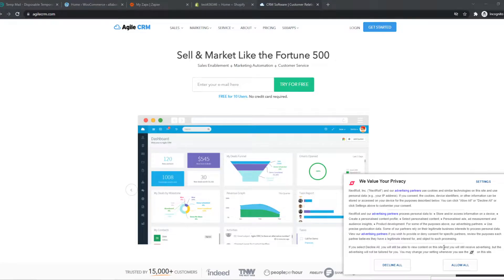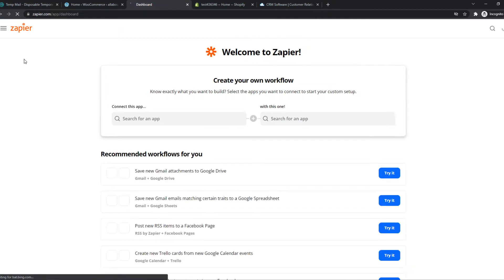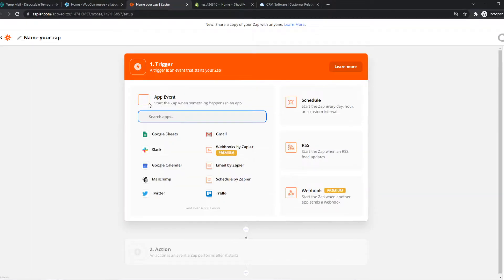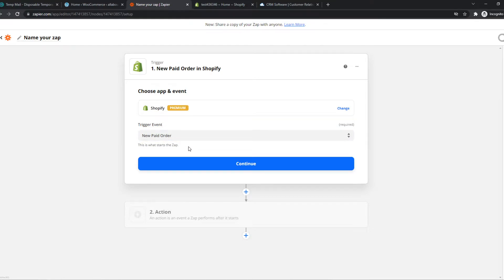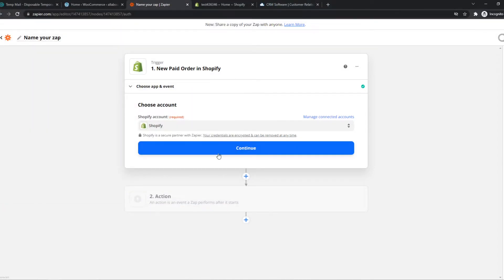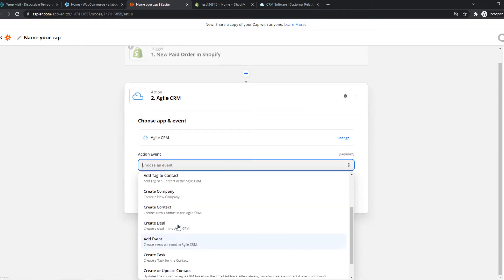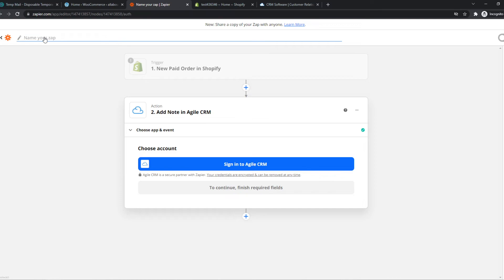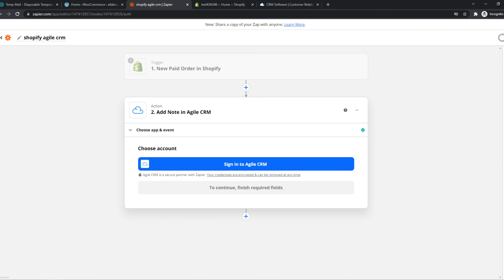How to Integrate Agile-CRM With Shopify (Easy 2022)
Learn How to Integrate Agile-CRM With Shopify (Easy 2022)